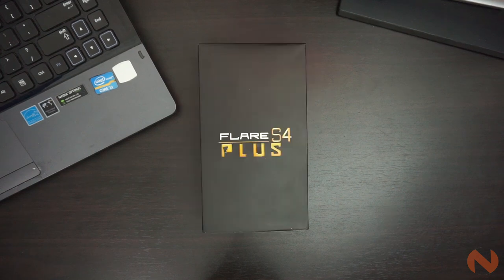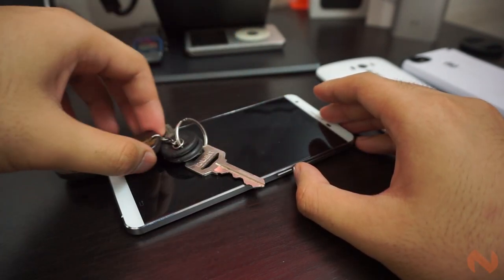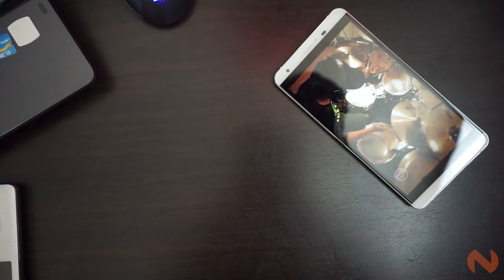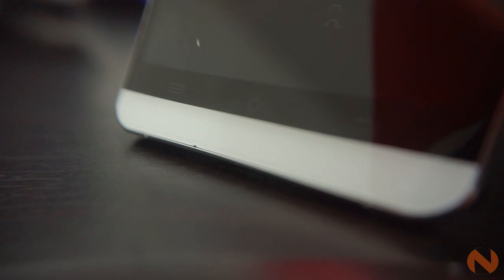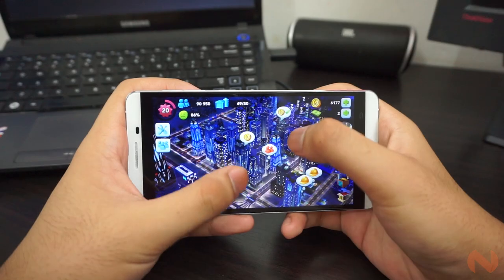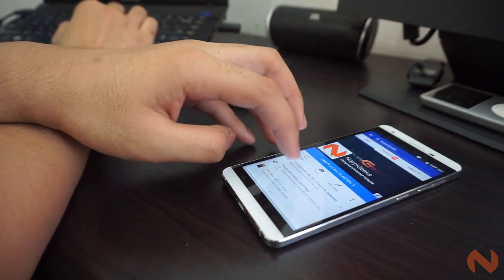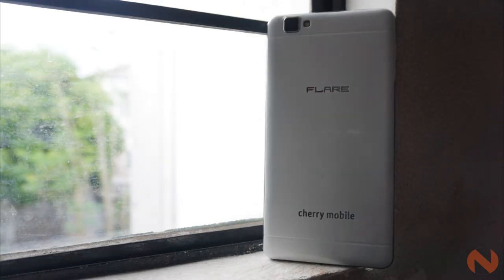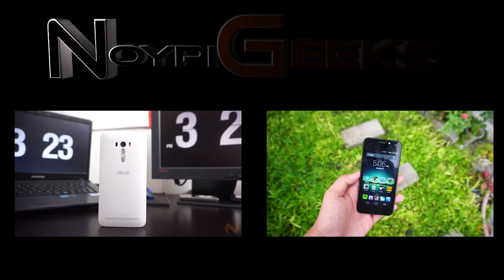Cherry Mobile Flare S4 Plus Review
NoypiGeeks reviews the Cherry Mobile Flare S4 Plus! A large 5.5" 1080p device with an octa-core processor, 3GB of RAM, 16-megapixel camera -- wrapped in a premium body!

For the full specs and written review of the Cherry Mobile Flare S4 Plus, check it